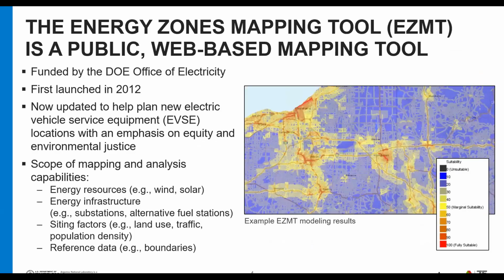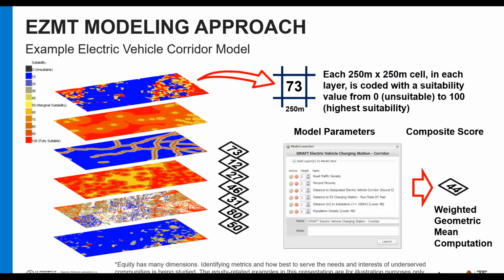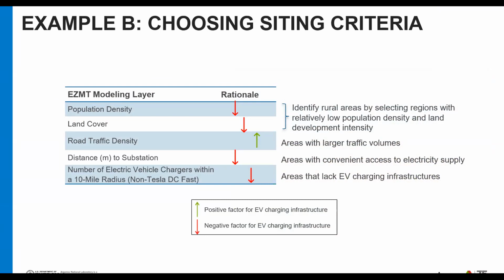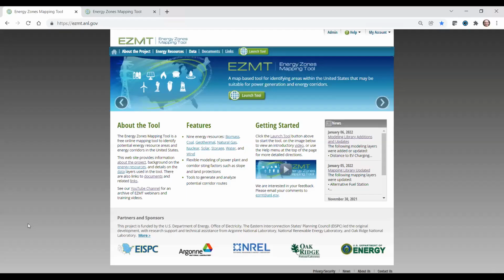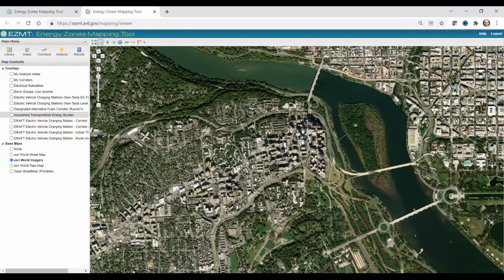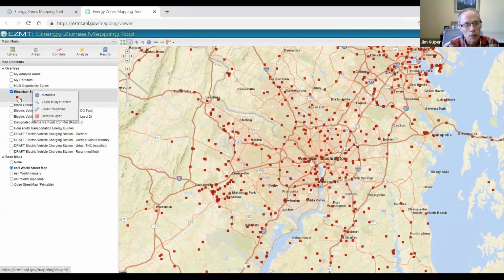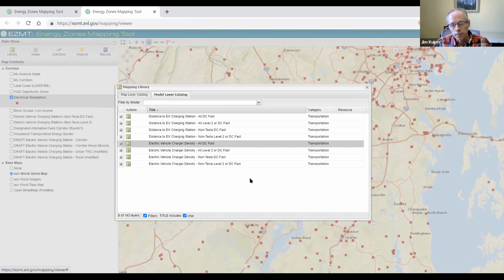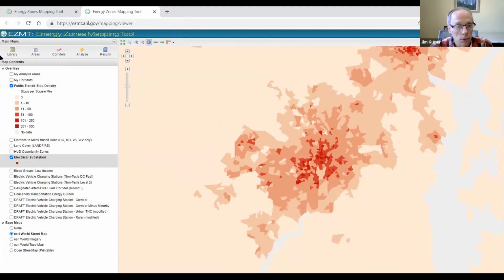Using the EZMT to Equitably Plan for Electric Vehicle Charging Stations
This webinar introduces the Energy Zones Mapping Tool with a focus on its data content and capabilities related to electric vehicle charging stations and equity. Three example scenarios for siting charging stations are described, including: Urban Transportation Network Company (TNC), Rural, and Designated Corridor. A live demonstration follows.